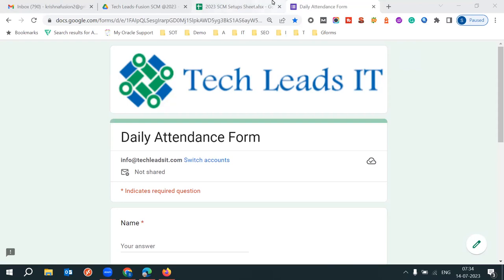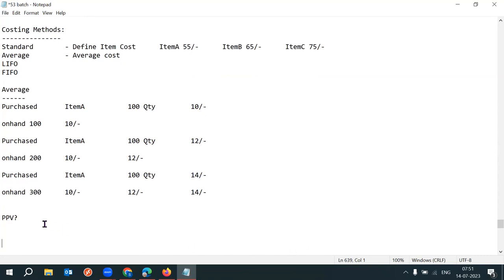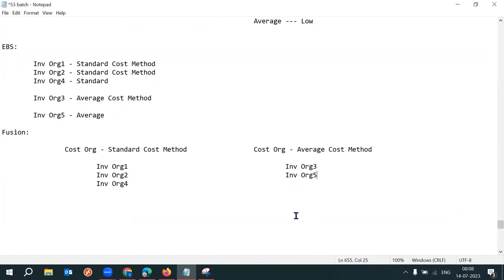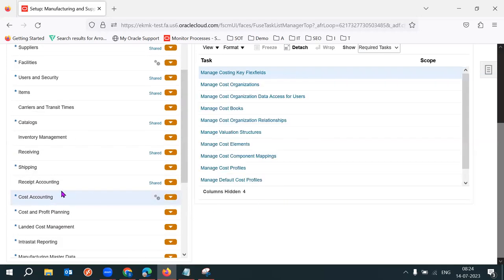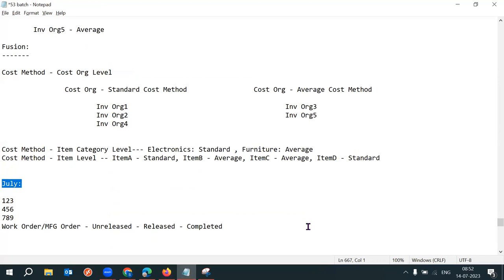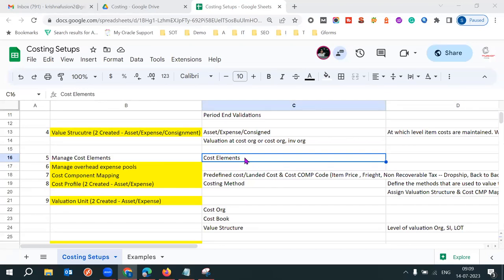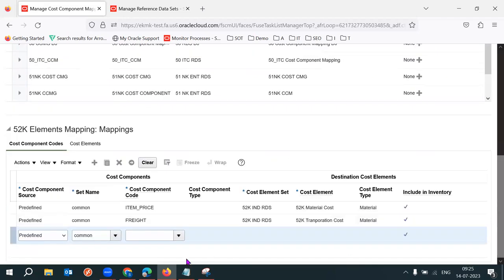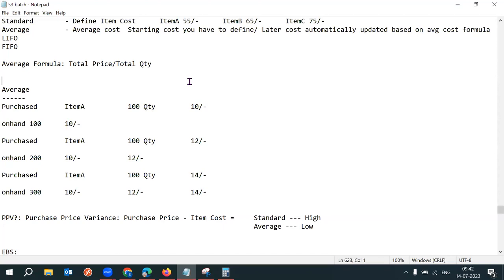PRC 05 COSTING 01 Fusion SCM 52,53@14 07 2023